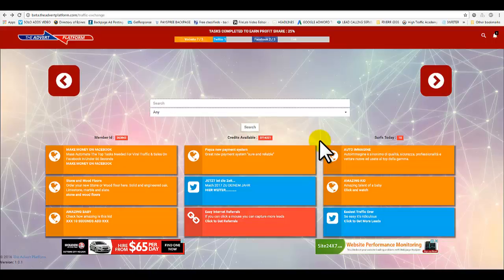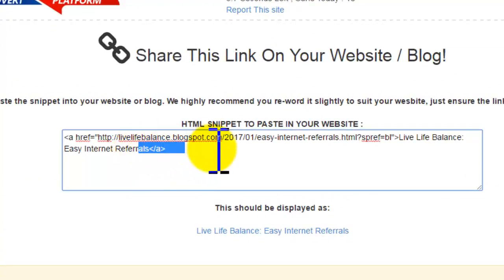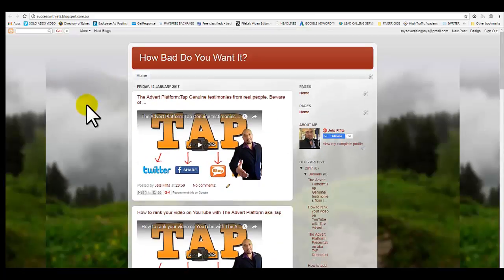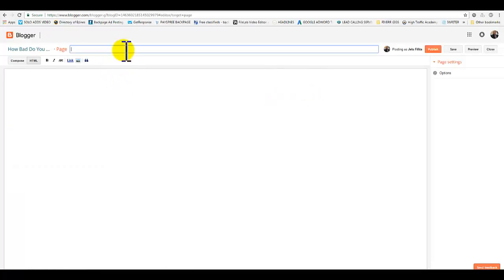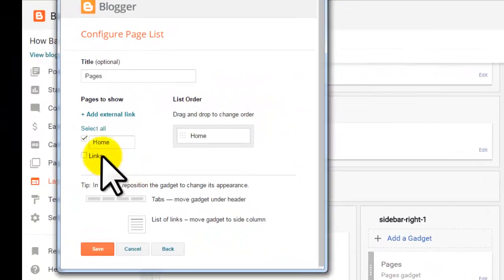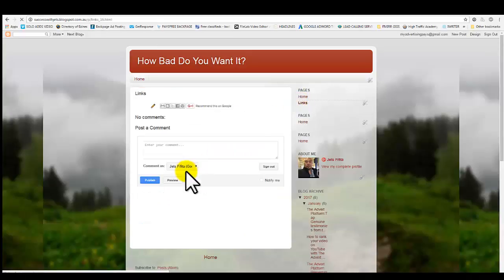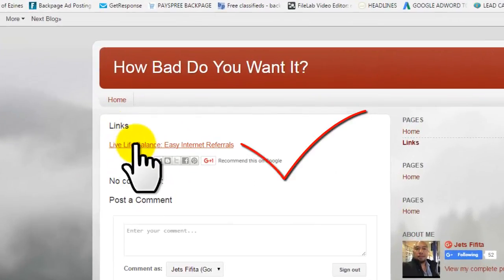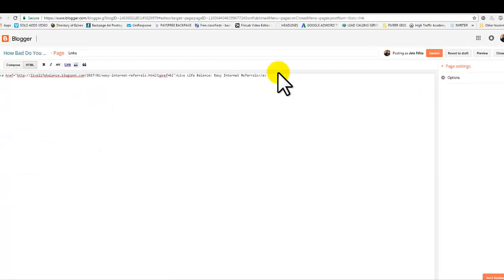PART:2 How to Share Website Code to your BLOG in The Advert Platform aka TAP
We take your message and apply it to our unique sharing platform where thousands of our members share it to their Facebook.
We have the means to track each and every campaign with easy providing you with real-time data.